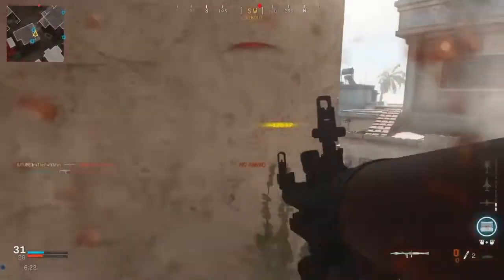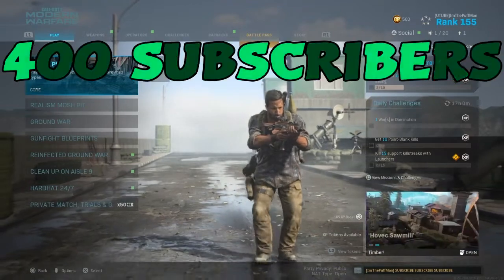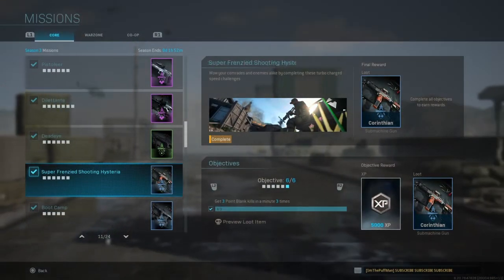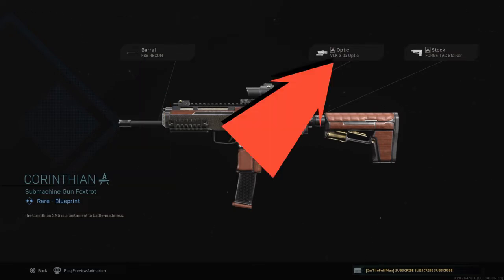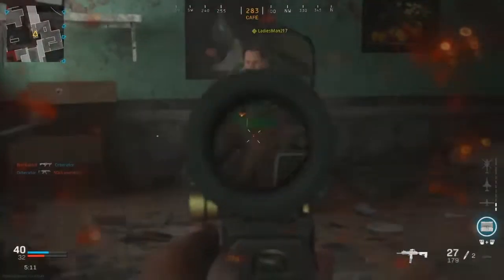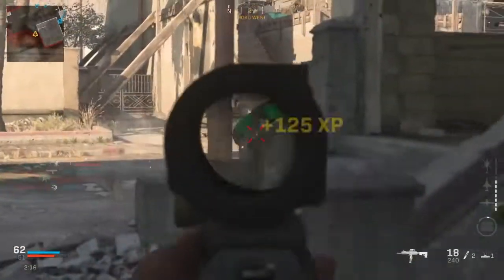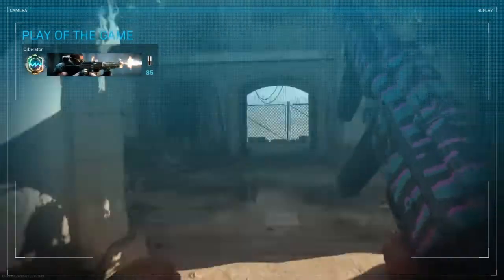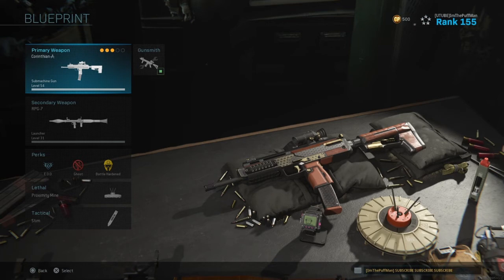the NEW "CORINTHIAN" MP7 BLUEPRINT in Modern Warfare!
The mp7 corinthian blueprint is a 4 out of 10 in Call of Duty modern warfare! Welcome to the Weapon Blueprint series where I will be going through weapon blueprints & seeing how well they perform!

Hope you enjoyed the video, get in the GAME, have FUN & stay FROSTY!!

*TubeBuddy makes getting results on YouTube much easier!
If your a YouTuber not using TubeBuddy, your missing out!*